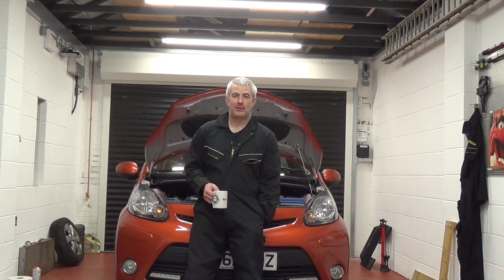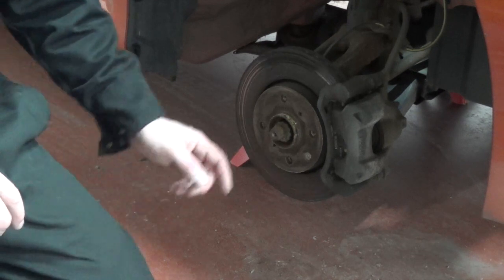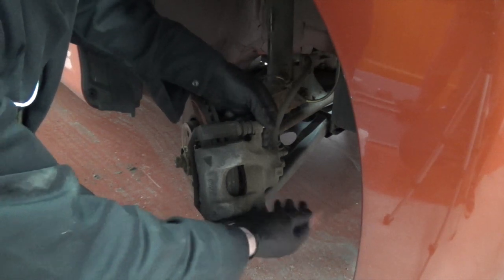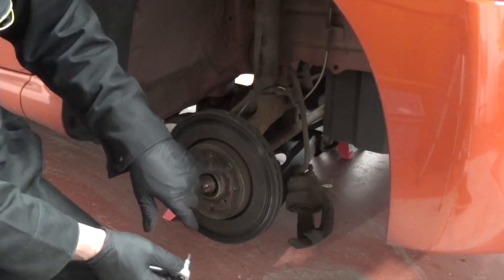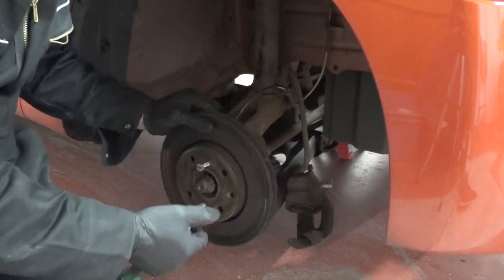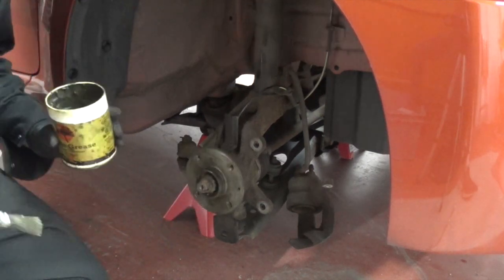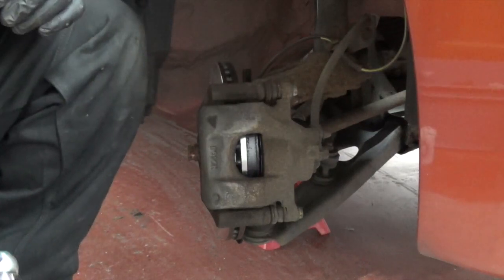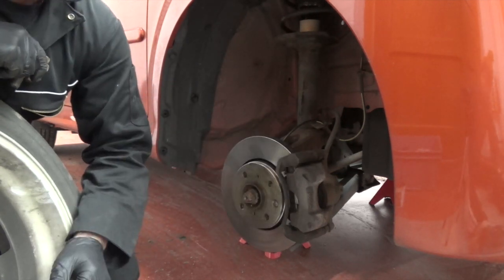Toyota AYGO Front Brakes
Toyota AYGO 2012
Replacing front brake disks and pads.